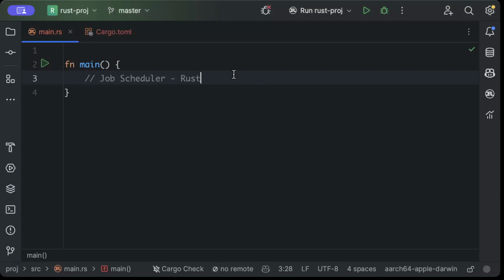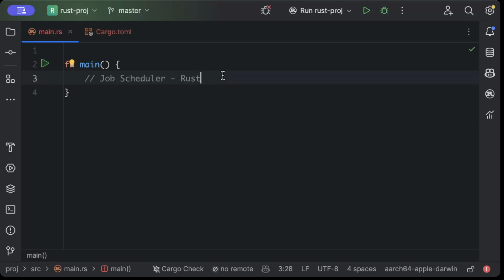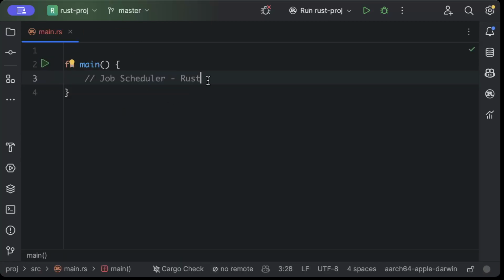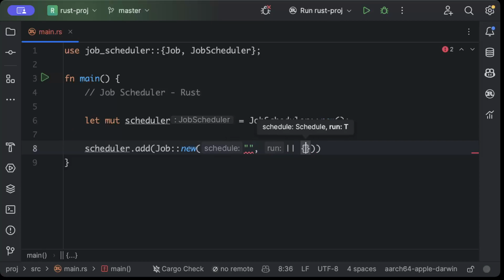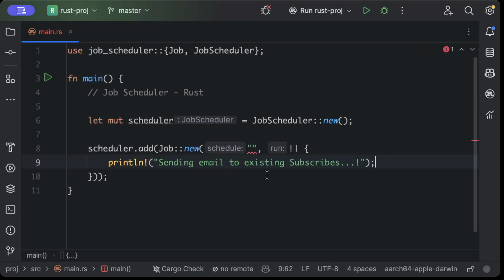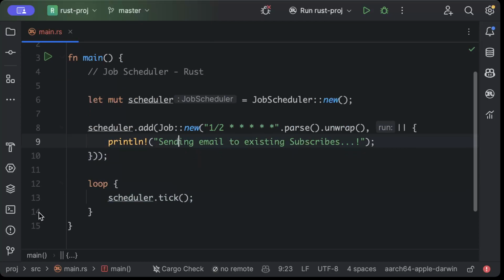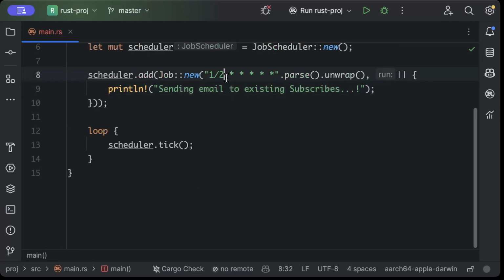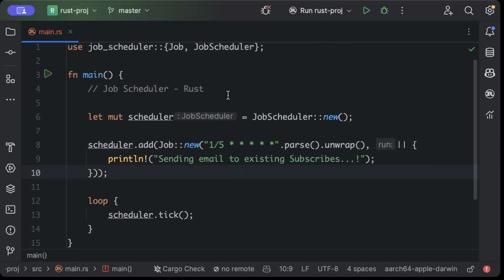Job Scheduler in Rust | Step by Step Guide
How to Setup Job Scheduler in Rust

00:00 Intro
00:39 Add Dependency
01:02 Code
02:30 Test
03:22 Outro